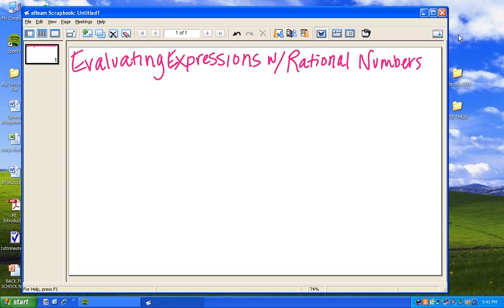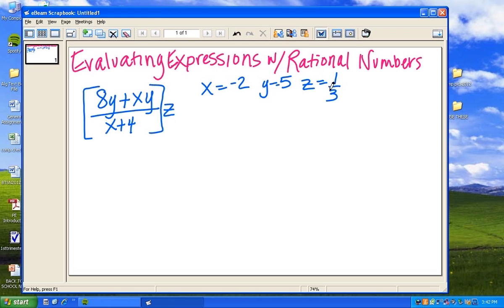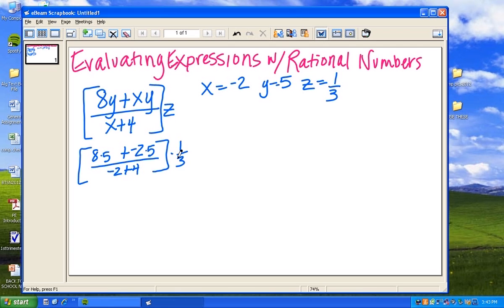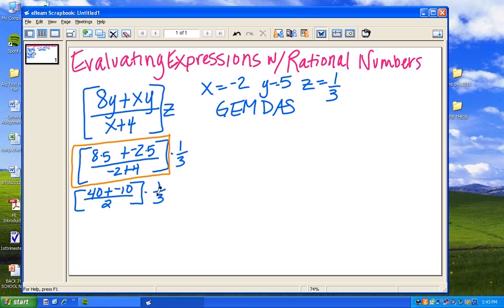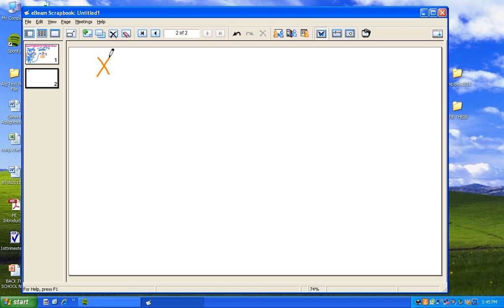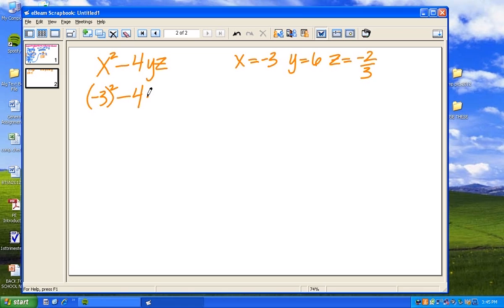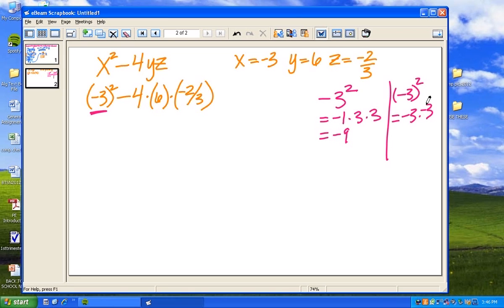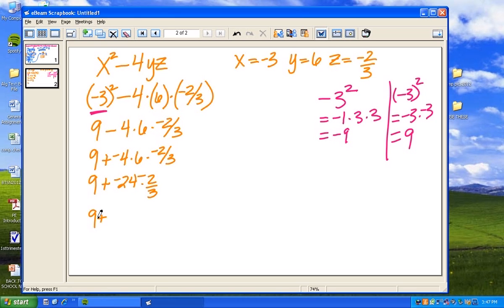eval equations wk4 7th8th